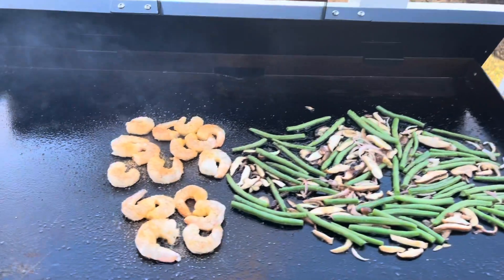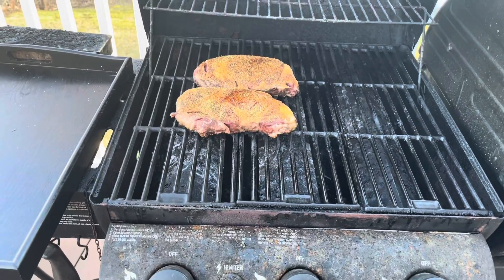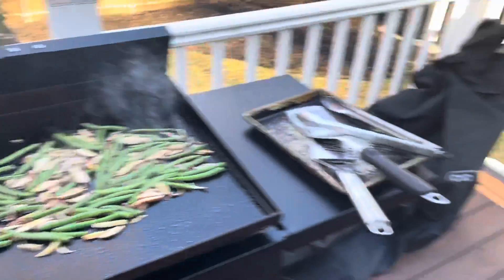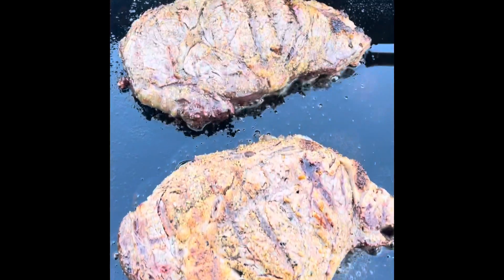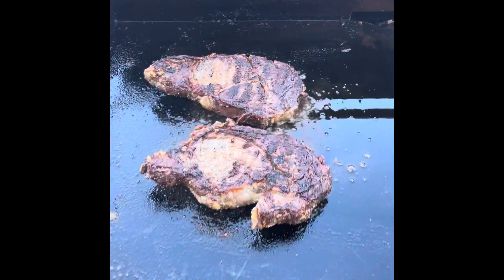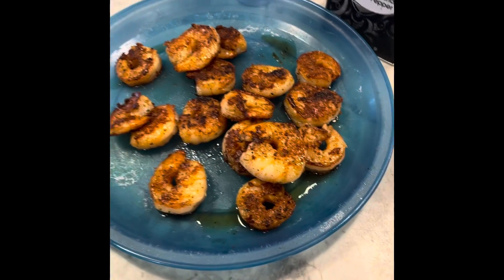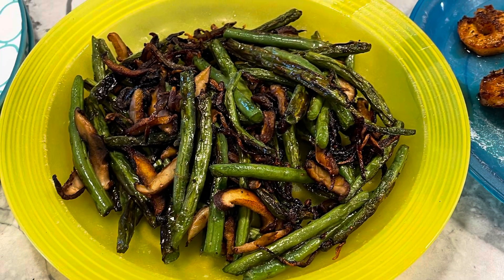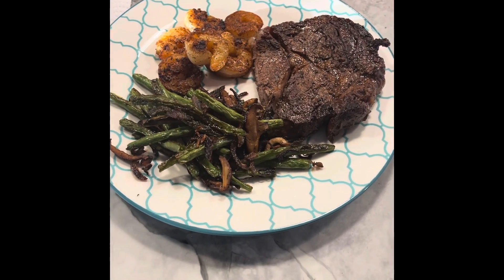Flattop Steak & Shrimp